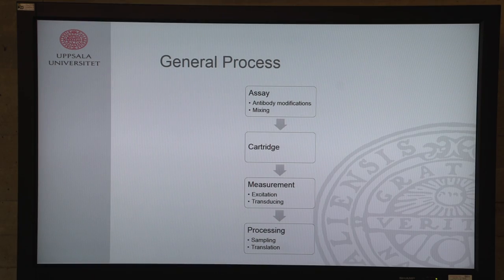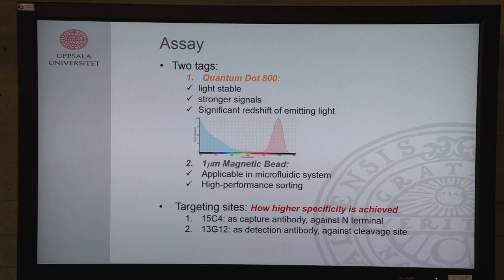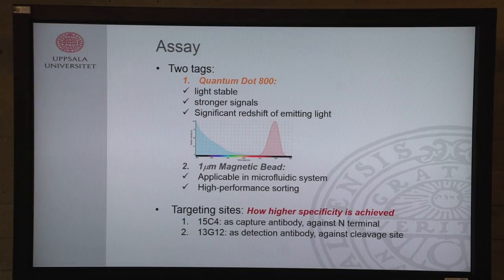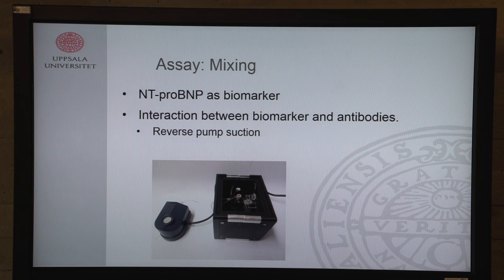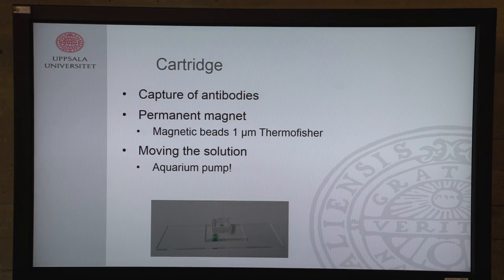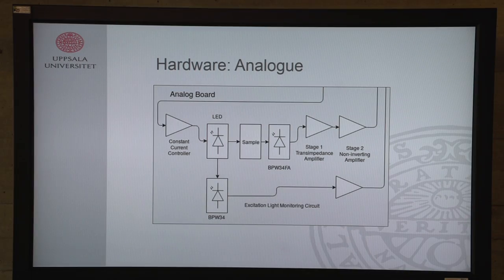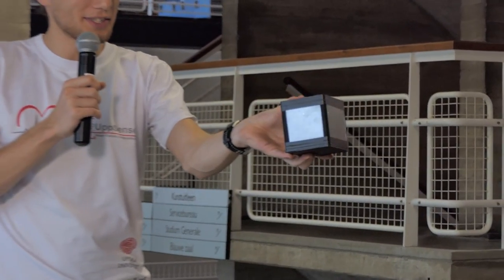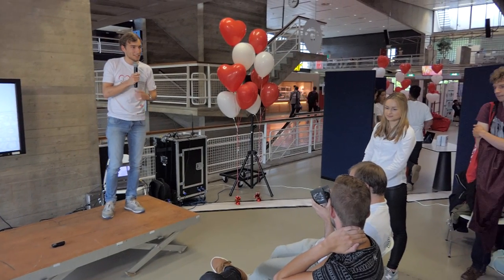06 Technical Pitch Sweden UppSense